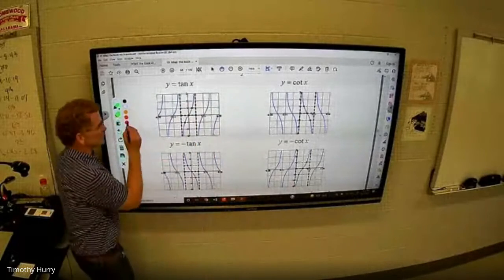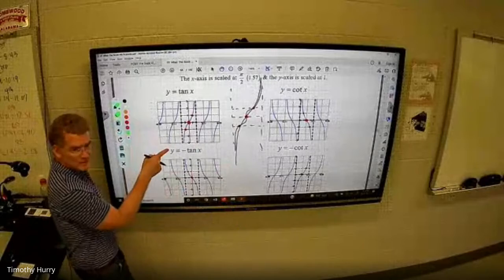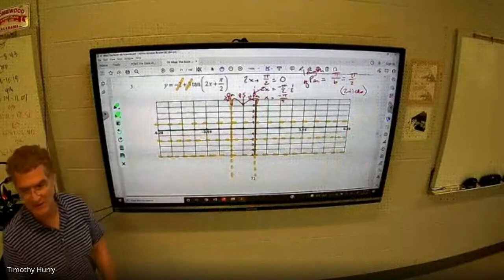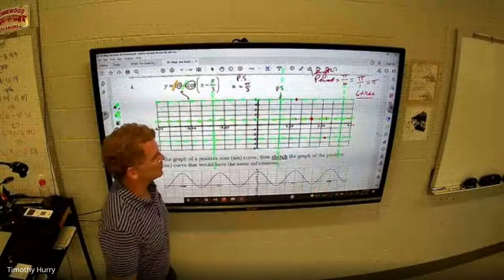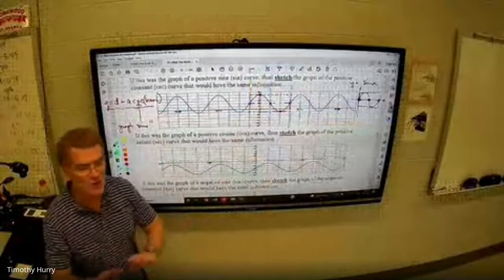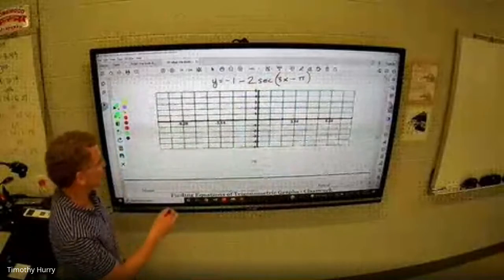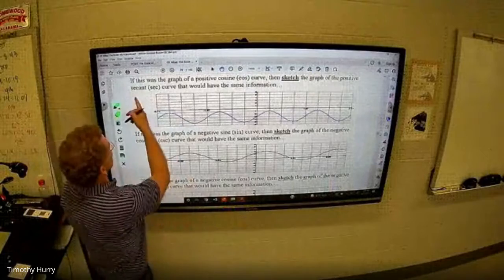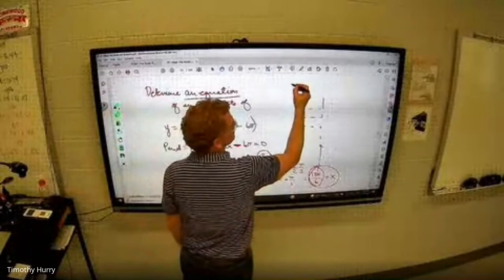Video: 4-13-2022 Graphing Sin,Cos,Sec,Csc